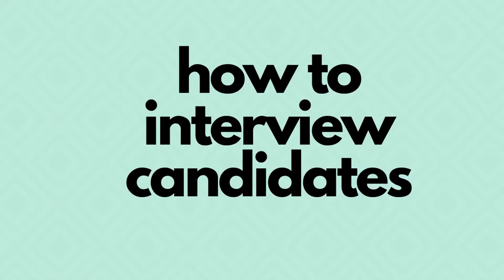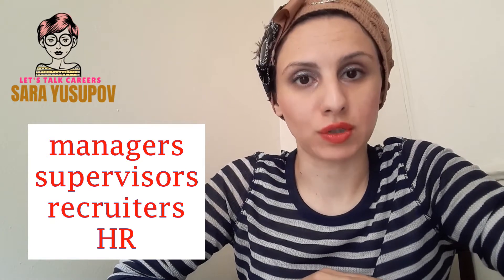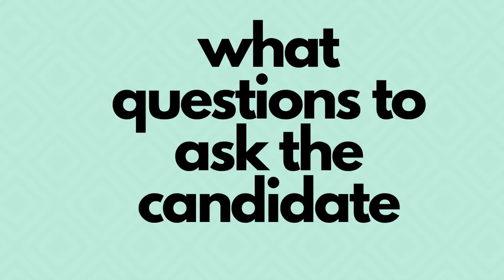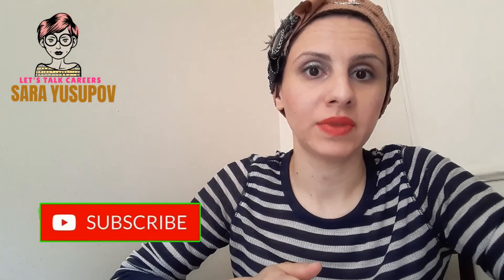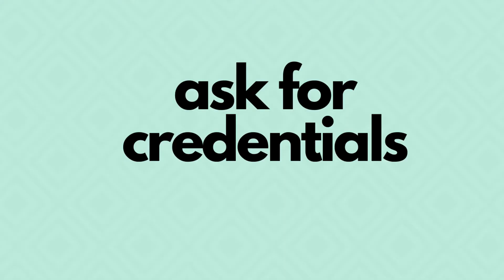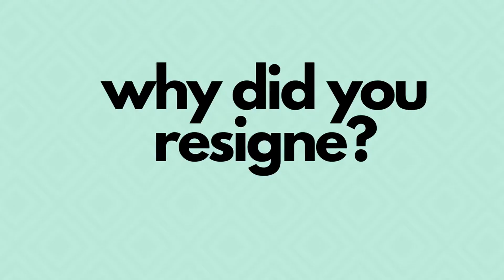how to interview someone For a Job | Interview Questions (and Answers) | Job Interview Tips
This video is for anyone who is looking to hire and wants to learn how to interview someone. Here you will learn the 3 best interview questions to recruit the right candidate for the job.

0:20 how to conduct a job interview
0:51 hiring managers interview questions
2:36 employer interview questions

Ring Light- FalconEyes DVR-512DVC Video Camera Photography Studio Outdoor LED Ring Light Fill-in Lamp CRI90+ 3200K-5600K Adjustable Color Temperature-

Backdrop- Andoer 1.5 * 2m Photography Background Backdrop Christmas Gift Star Pattern for Children Kids Baby Photo Studio Portrait Shooting

Camera- WIFI Mini 14.0MP CMOS 1080P FHD DV 170 Wide Angle 30M Waterproof Sport
Action Camera Camcorder Car DVR

Tripod
Andoer Professional Aluminum Alloy Camera Video Tripod Panorama Fluid Hydraulic Head Ballhead for Canon Nikon Sony DSLR Recorder DV Max Height 67 Inches Max Load 10KG with Carrying Bag

Mic
TAKSTAR TAK45 Professional Recording Microphone Condenser Mic